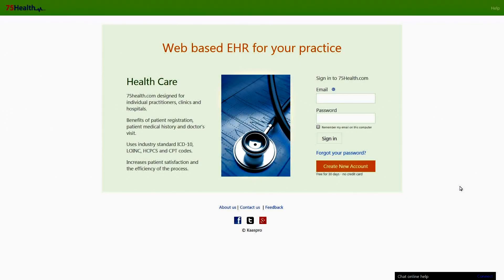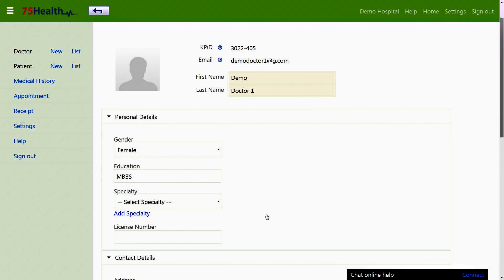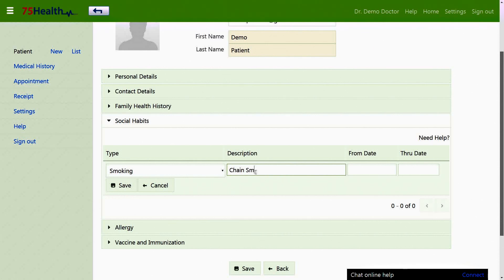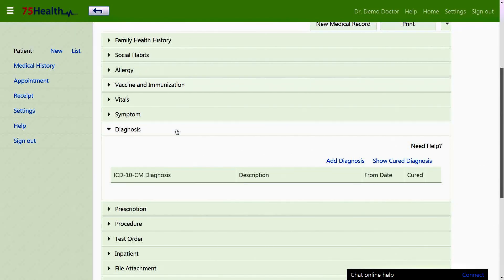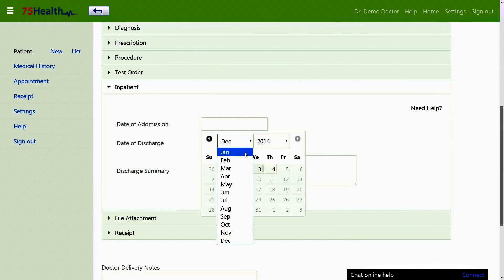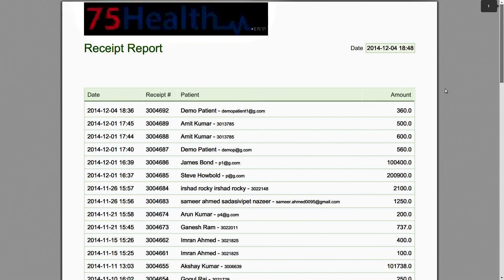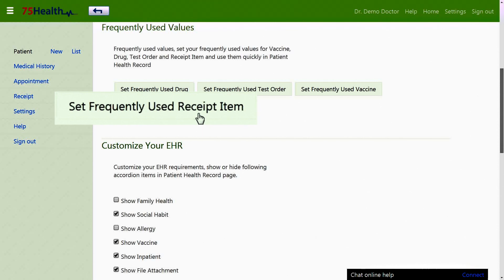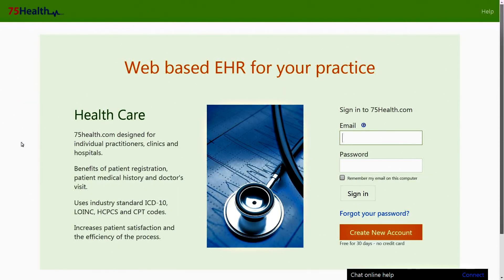Overview Of Electronic Health Record [EHR] - 75Health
75Health is a dedicated Electronic Health Record platform serving health care institutions, hospitals and clinics around the world. As a comprehensive software management system, it can be accessed anywhere and at any time and dedicated to handling and simplifying complex workflows. We are adept at providing real time solutions and cost effective solutions even for secondary client needs.

TECHNOLOGY

EHR: The Electronic Health Record platform 75Health works on the recently evolved computing technology, cloud computing consisting of a network of servers functioning remotely to store, manage and process data. It is easily accessible on the cloud on our online internet site. It is specifically designed to eliminate manual errors, improve patient care and enhance clinical and organizational decision making all of which are crucial for the functioning of a business.